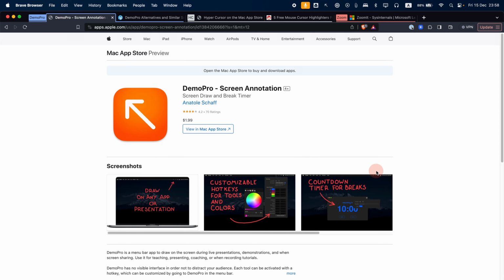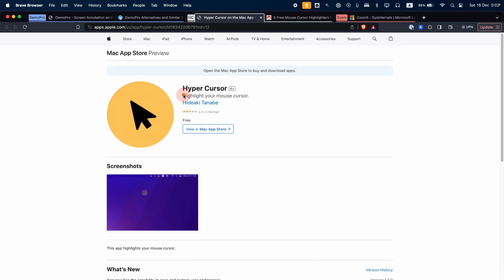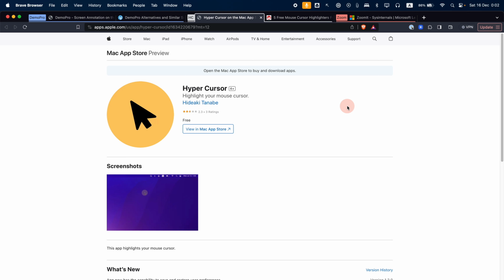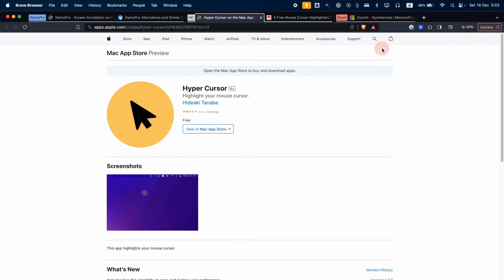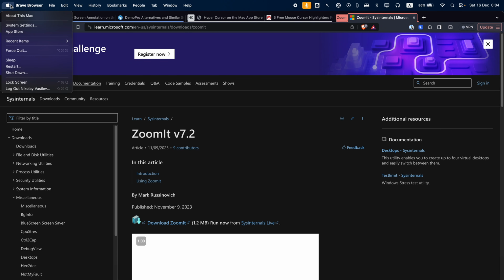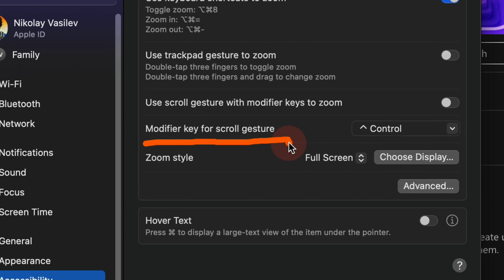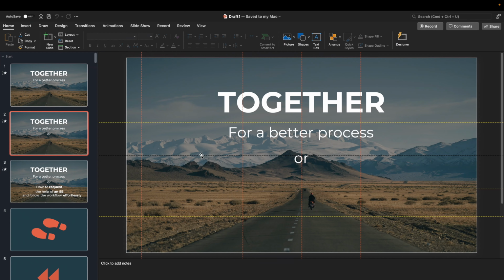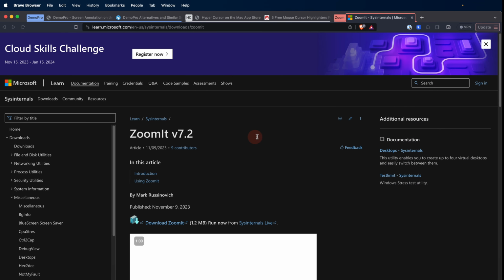5 tools Sales Engineers need in their lives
Here are some of the tools you can use to up your game in your demos.

1. DemoPro - Screen annotations

2. Hyper Cursor

3. MacOS magnifier tool.

4. MS PowerPoint

5. Your OS...